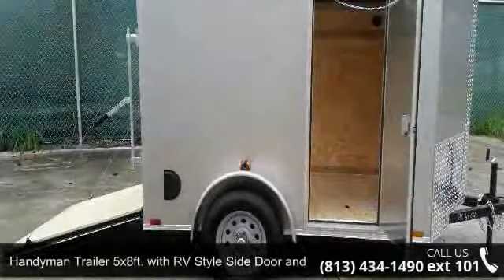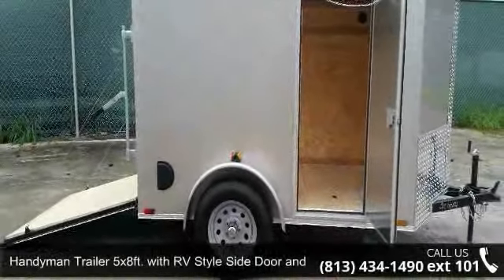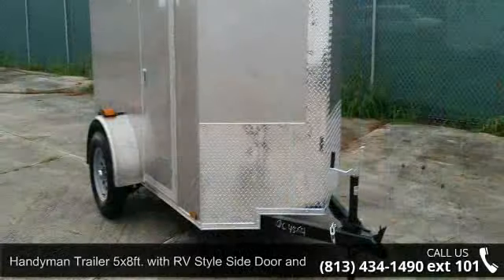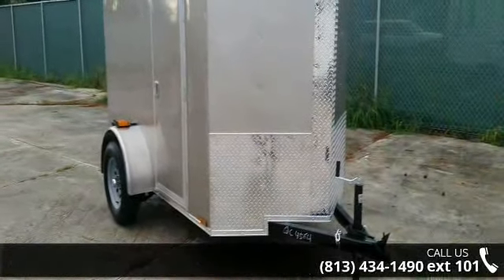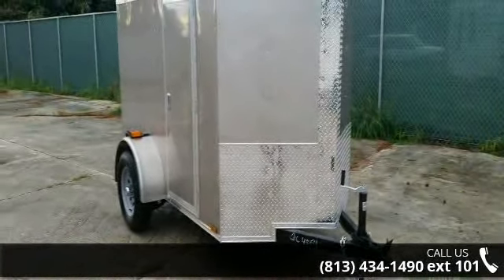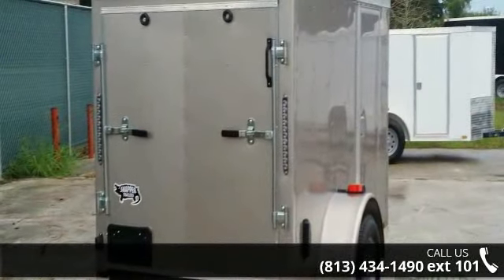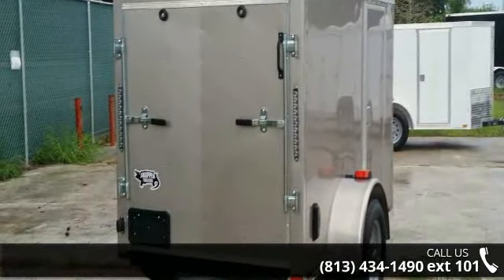Handyman Trailer 5x8ft. with RV Style Side Door and v No...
Call today! Great price on this trailerONLY $1922 for trailer picked up on our Tampa (Florida) lot!Factory RETAIL price of Trailer is $1778 factory in Georgia Please note that additional fees or taxes may apply to the above trailer prices, depending on where you pick up trailer! Call for details!.024 Champagne metal exterior w/ matching screws, stone guard on front V, single leaf spring axle (2990 lbs.) w/ 4 in drop for easier loadingLots of enclosed trailers at our Lot for many uses! bicycle trailer, bike trailer, pressure washing trailer, equipment trailer, storage trailer, mountain bike trailer, pressure cleaning trailer, motorcycle trailer, contractor's trailer, camping trailer!This size trailers sell FAST - CALL TODAY for pricing, lot locations and availability!